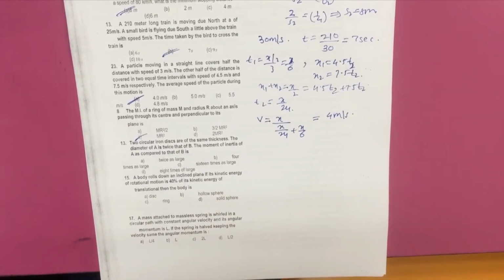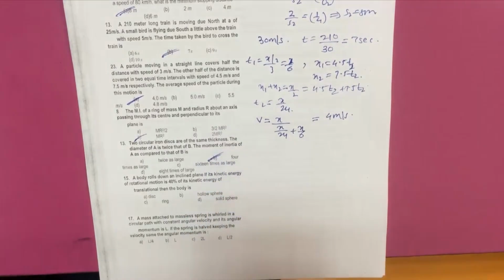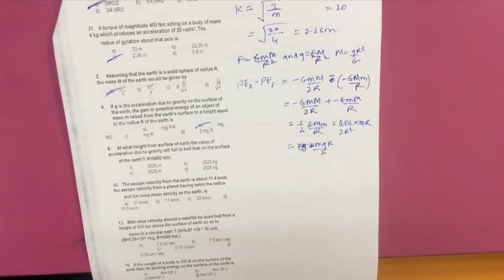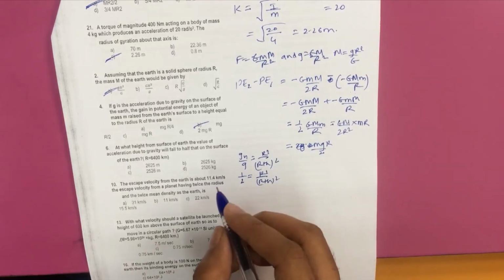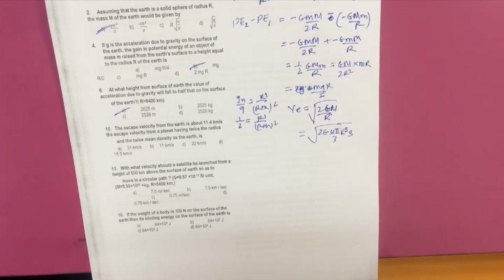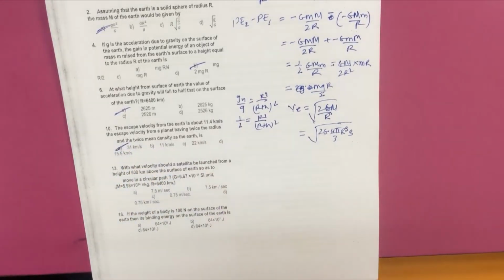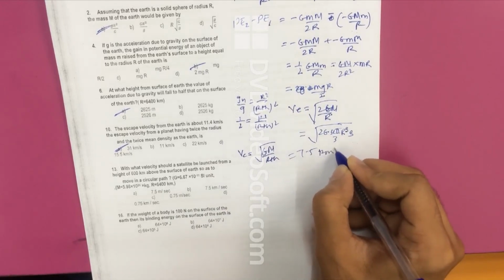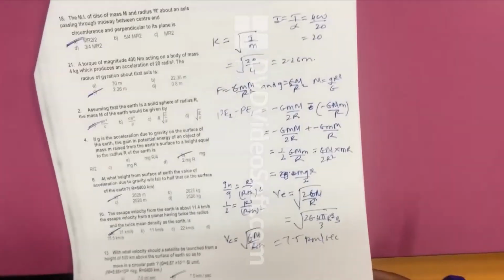Day 28 - Physics | NEET 30 Day Crash Course